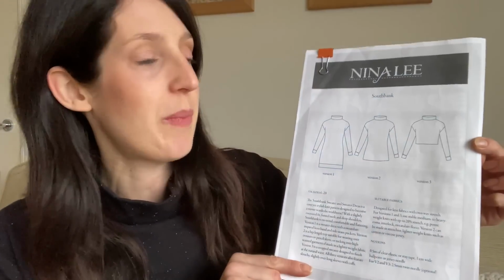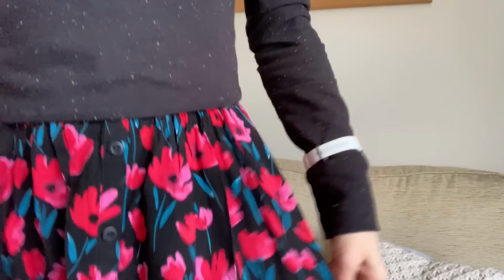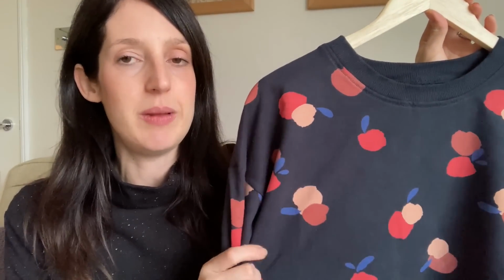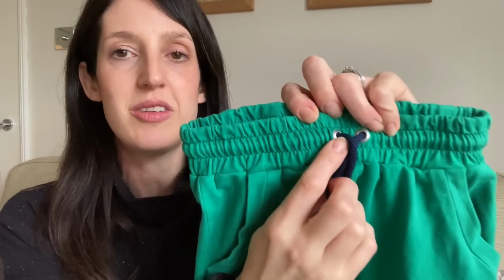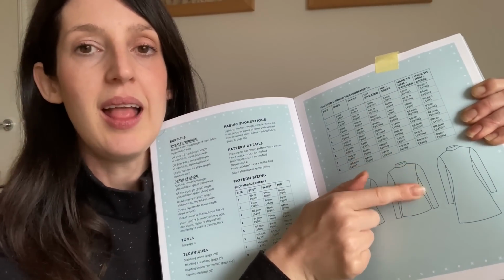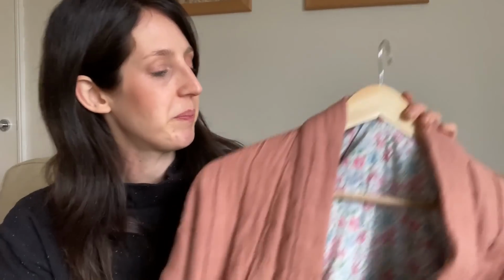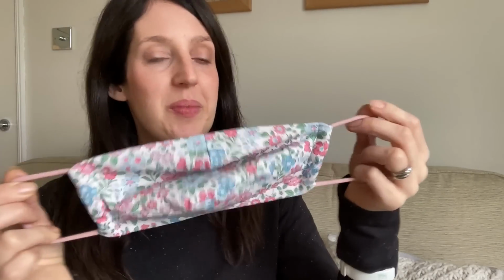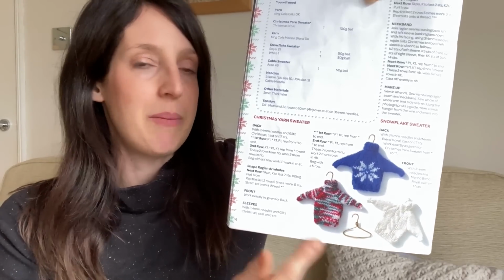Winter 2021/22 sewing makes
Below are details of the fabrics, patterns and websites I mention in the vlog:

Make 2 (jogging bottoms)
Patterns: Mini Hudson pants and Mens Hudson pants – True Bias

Make 3 (top for my mum)

Make 6 (knitted fairy lights)
Yarn: acrylic DK leftover from other projects

Cath x